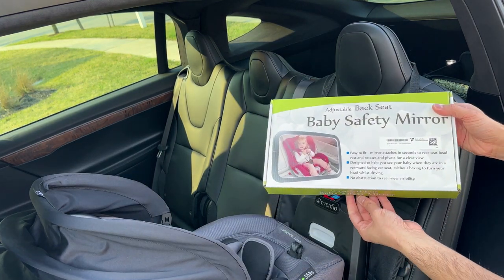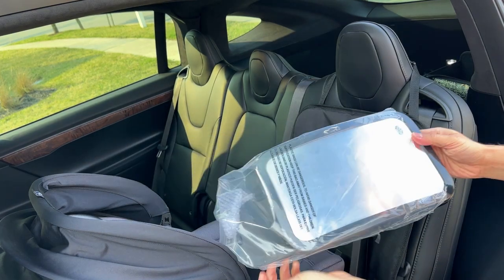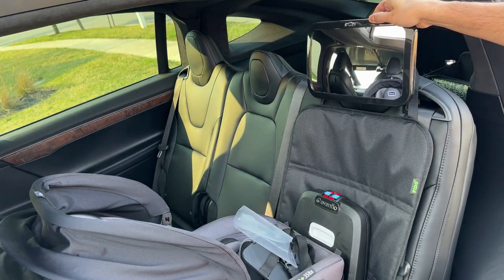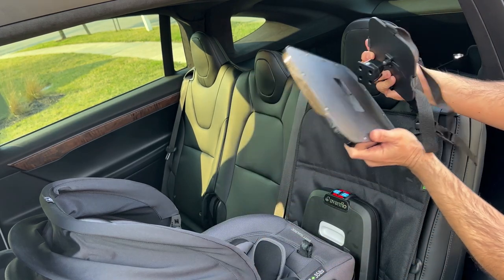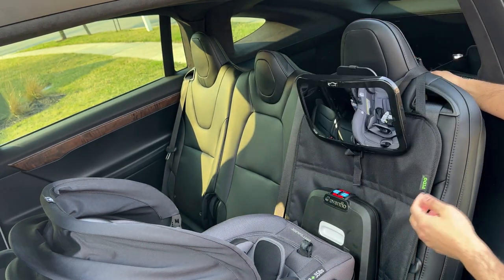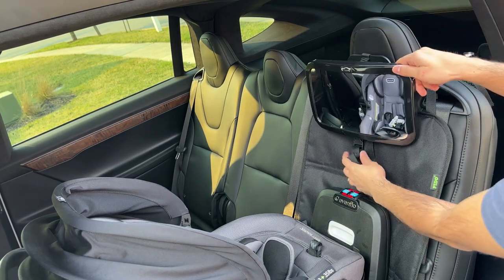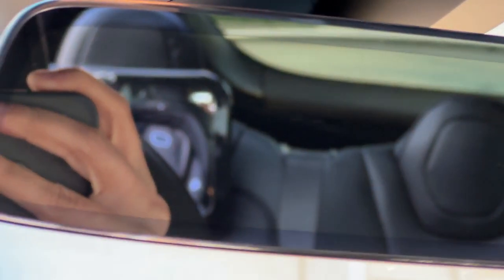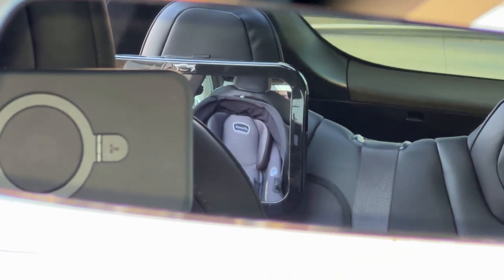Shynerk Baby Car Mirror Review and Installation